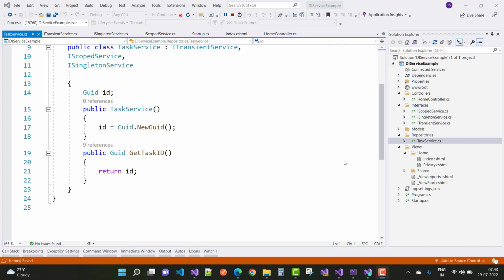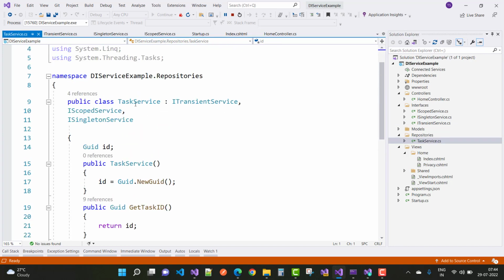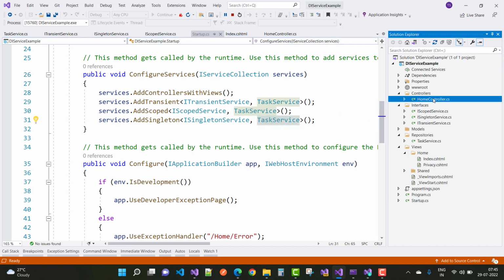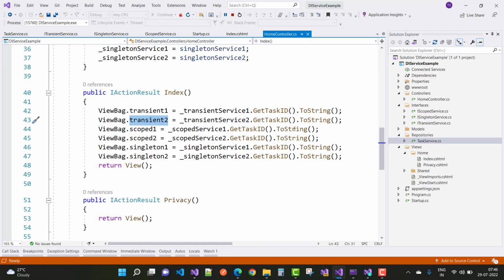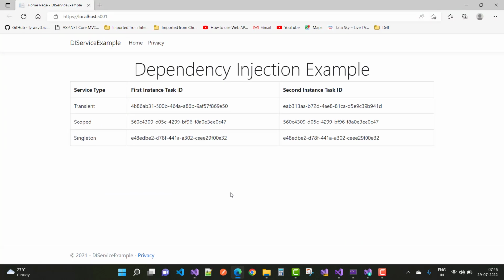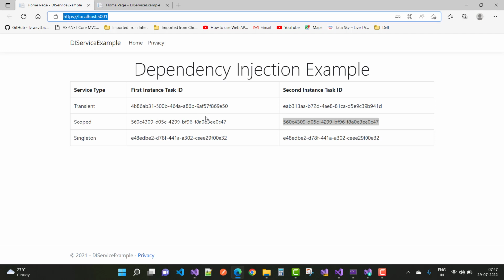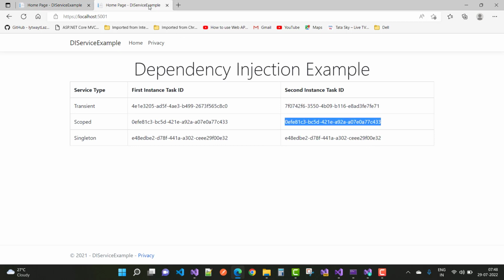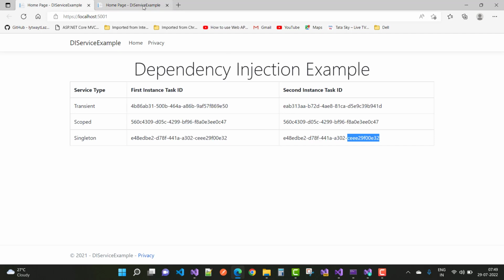AddTransient, AddScoped and AddSingleton Services Differences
Transient objects are always different; a new instance is provided to every controller and every service.

Scoped objects are the same within a request, but different across different requests.

Singleton objects are the same for every object and every request.